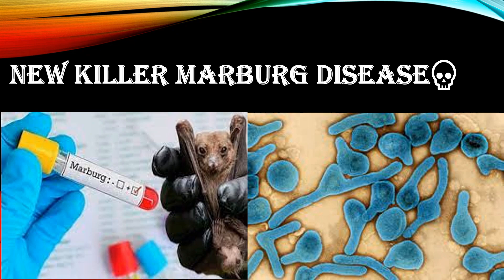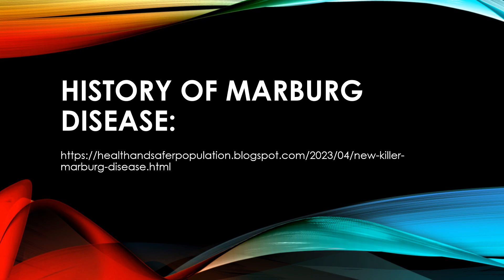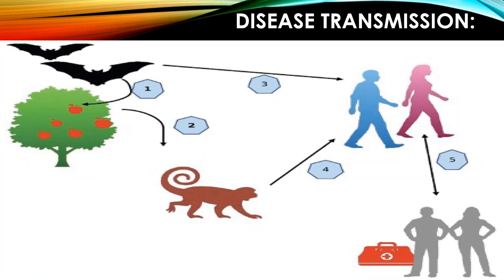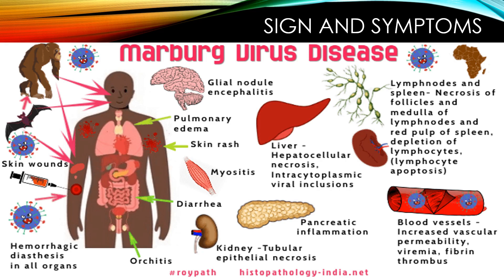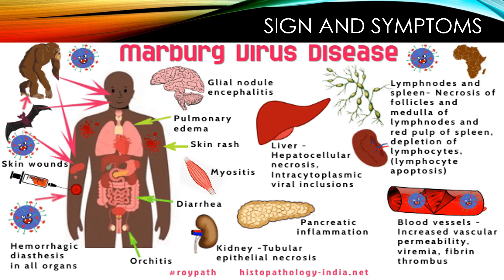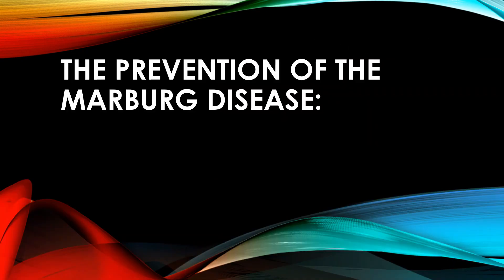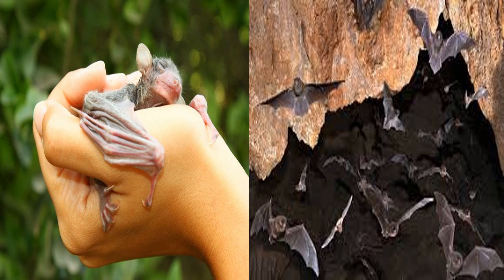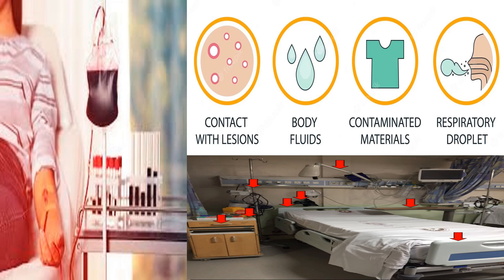new killer Marburg disease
This video is describing the new killer outbreak of a disease called Marburg disease the disease transmission, treatment, and prevention of this new disease